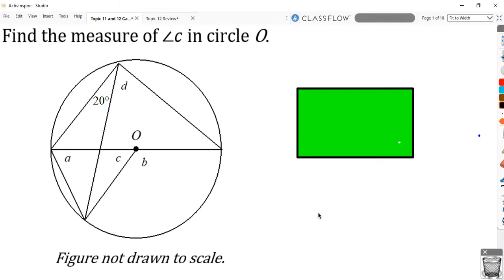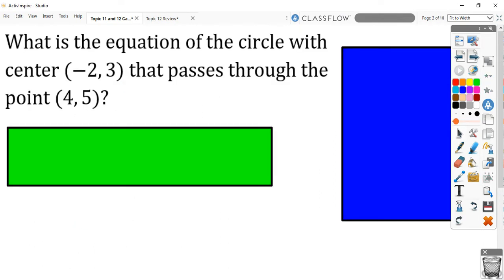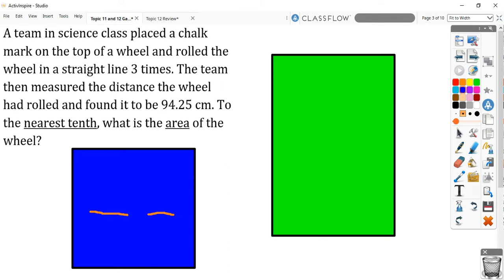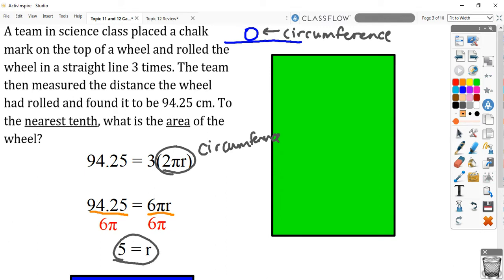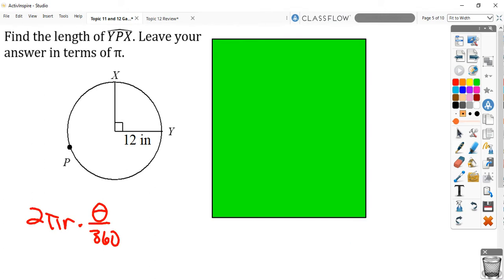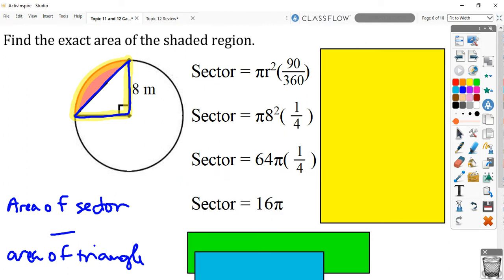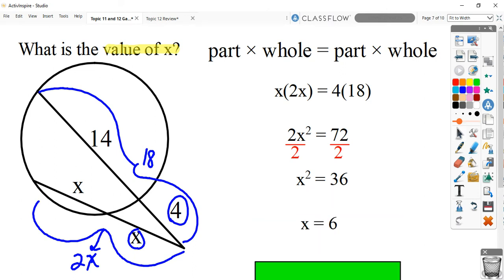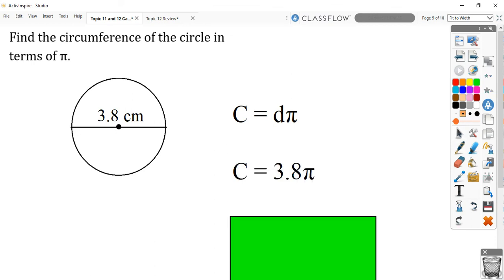DCA 5 Review pt 2